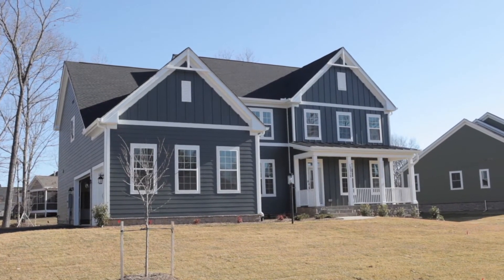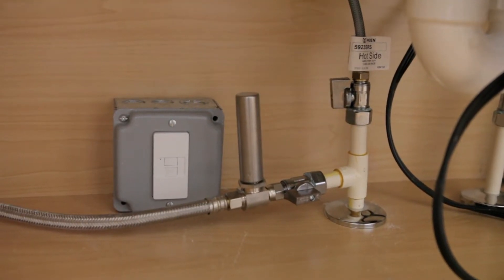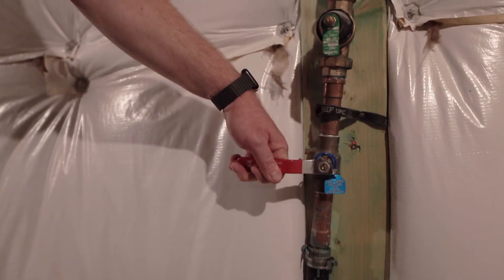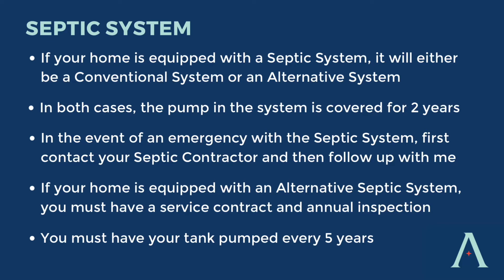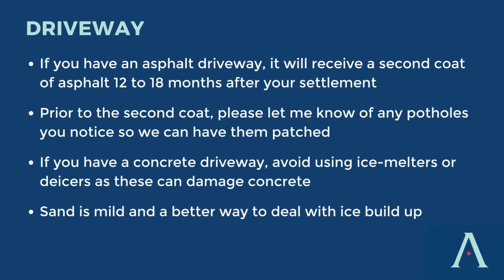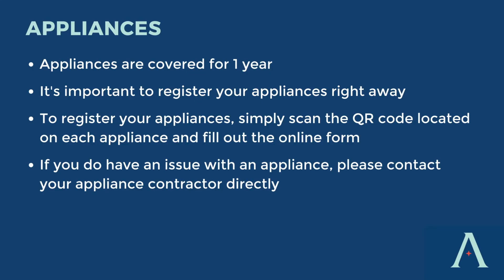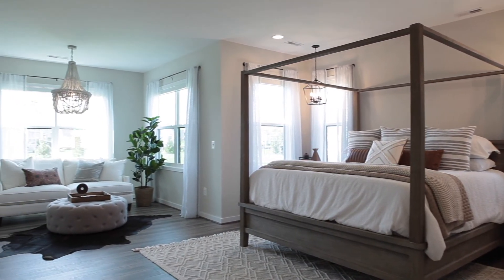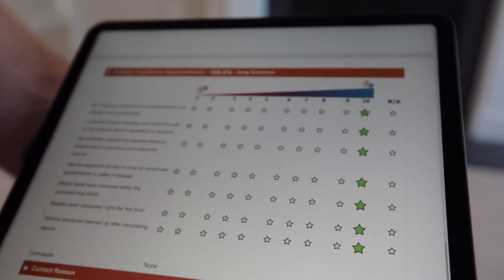Atlantic Warranty Service - Meet Liisa!